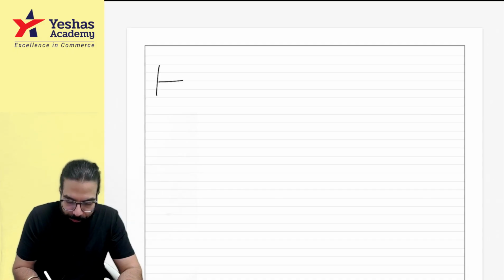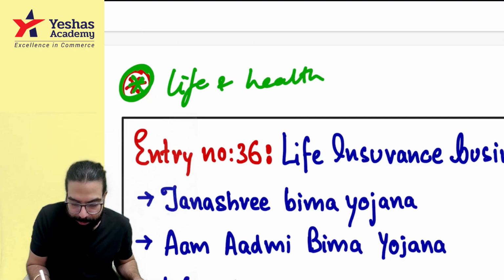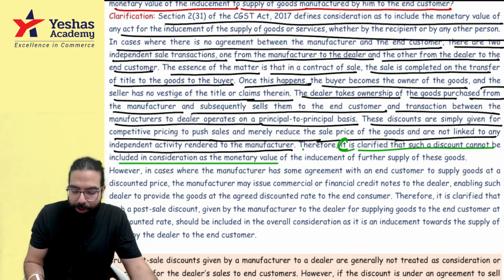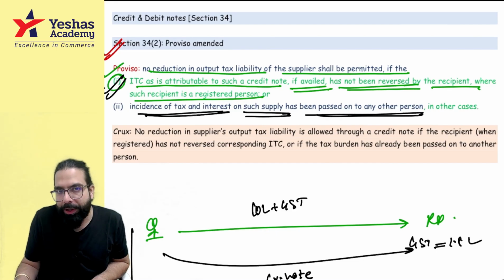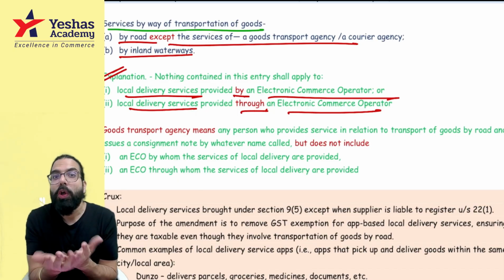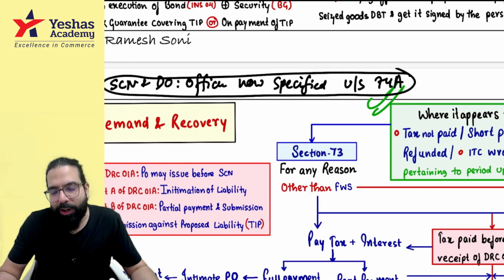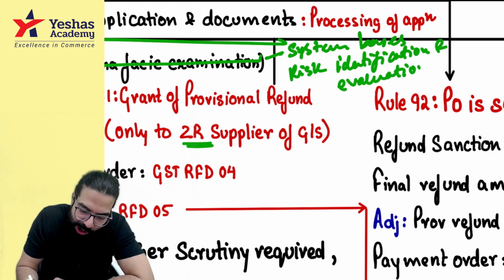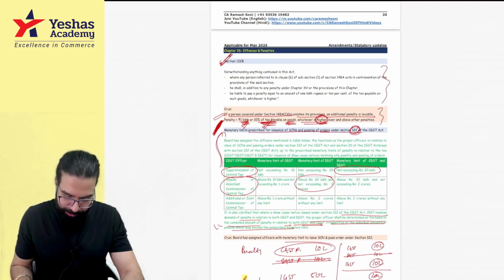Detailed CA CMA Final GST Amendments | May 2026 Exams | CA Ramesh Soni | Yeshas Academy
In this video you will updated & detailed Amendments of CA /CMA Final GST. Watch the video full and start your preparations right now.

Incase you need help in your preparation, Join our New CA Final Indirect Taxation Regular Batch starting from 16th March.